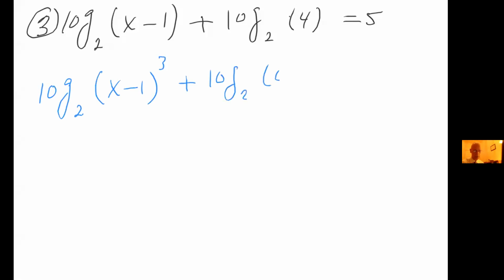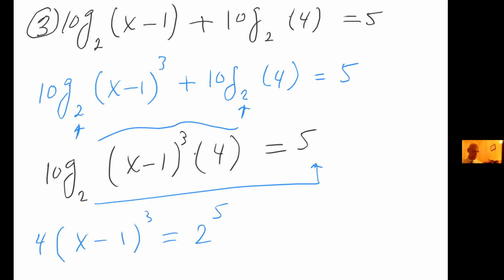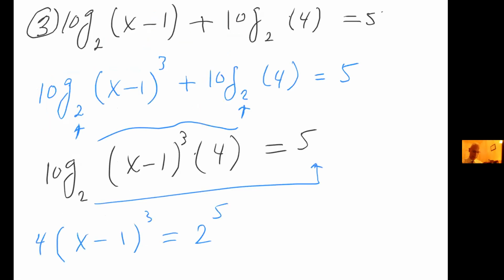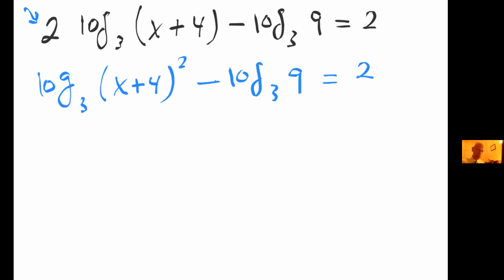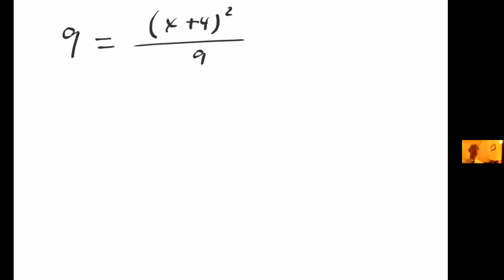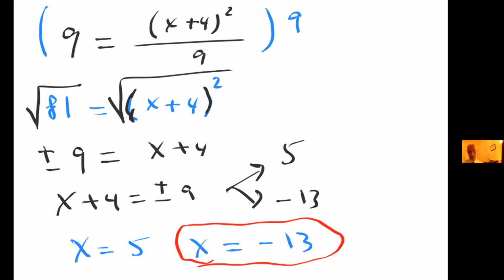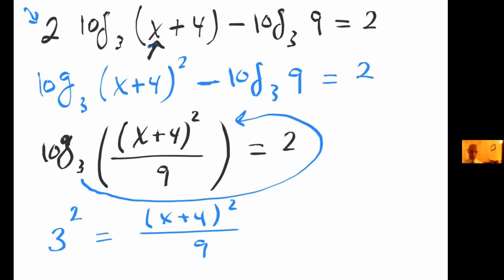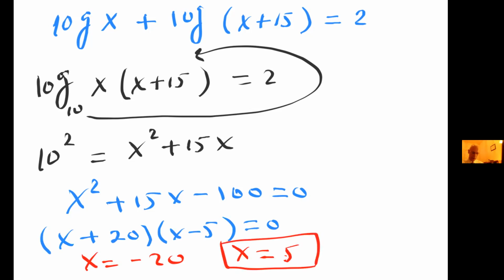Solving Logarithmic equations 1